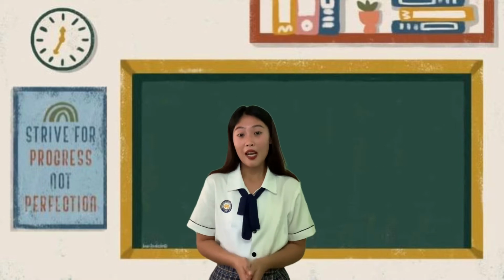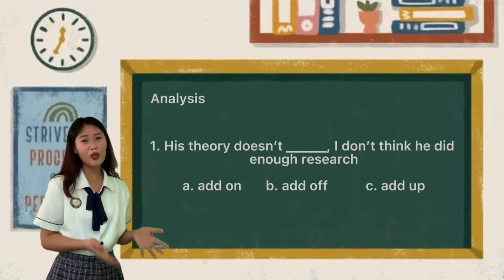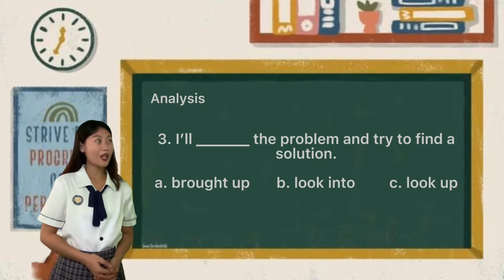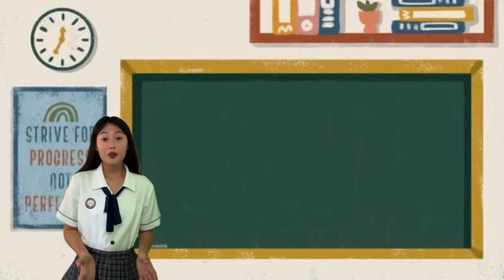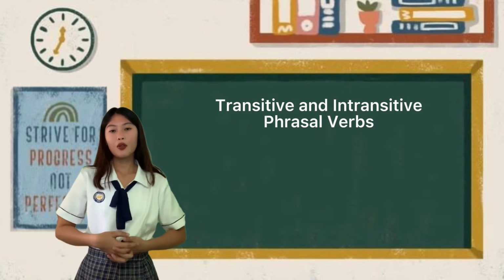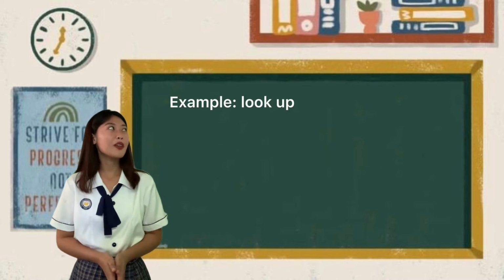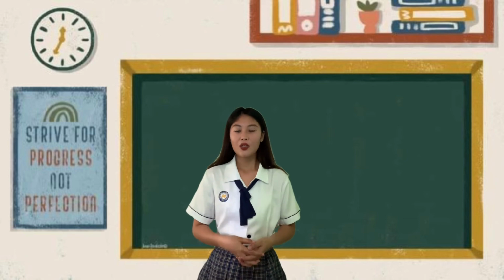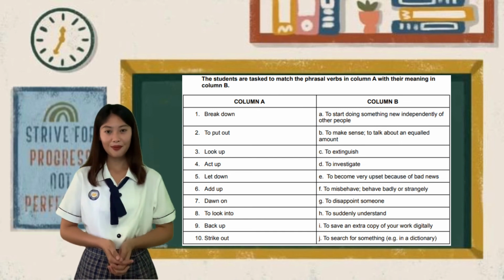Video-Recorded Teaching Demo in Teaching and Assessment of Grammar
Submitted By: Kristel Dianne Calivoso, 3rd year English student at PSU, SM Campus